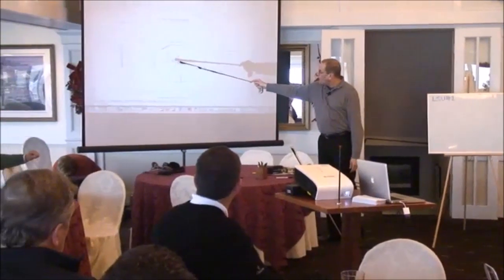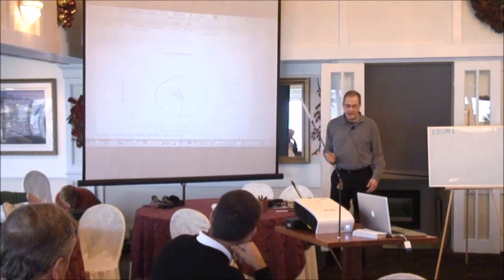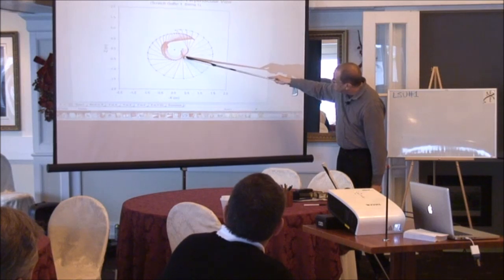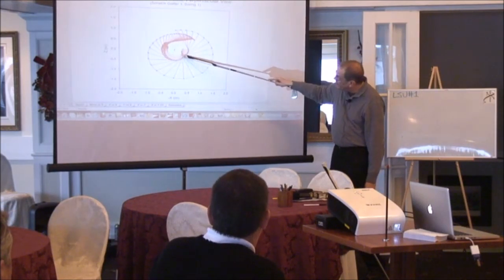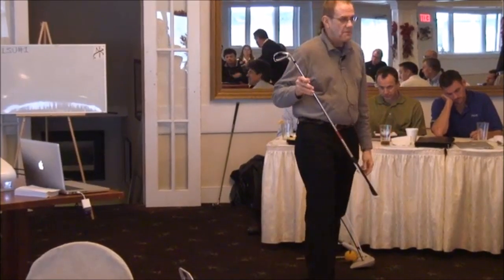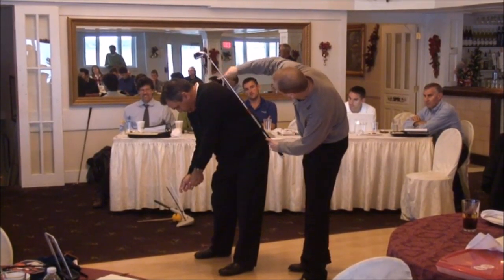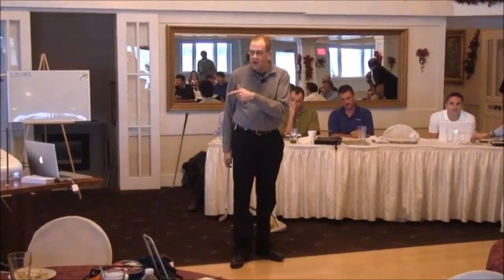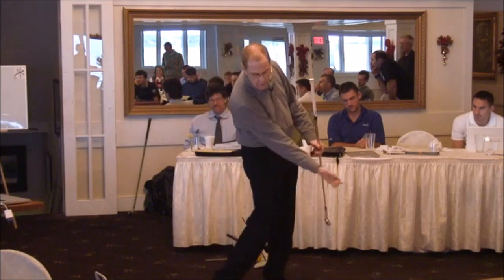Pendulum golf swing